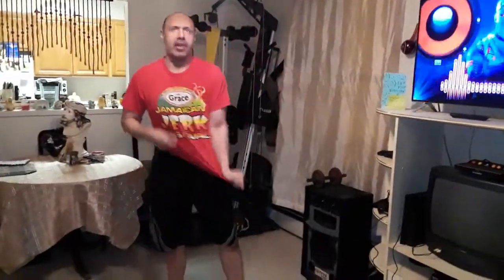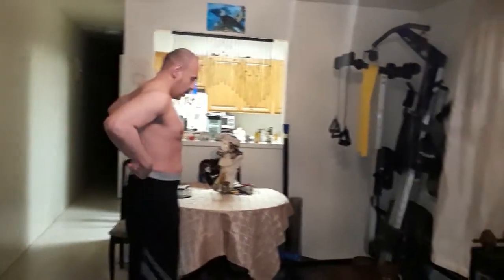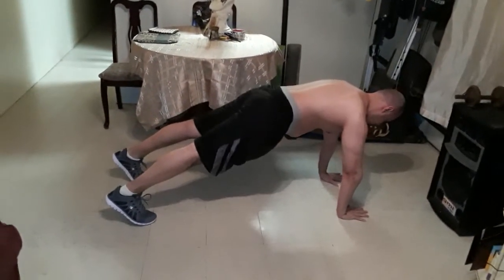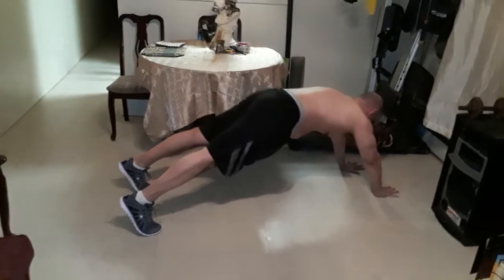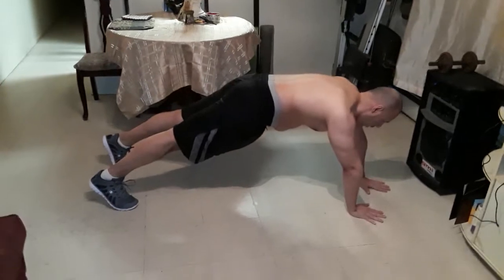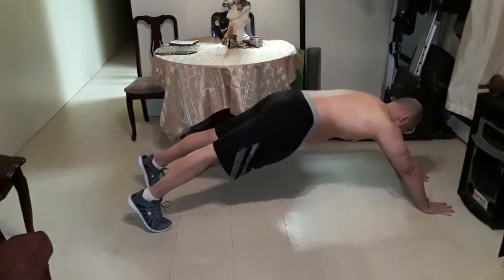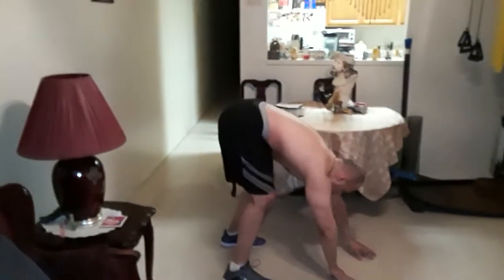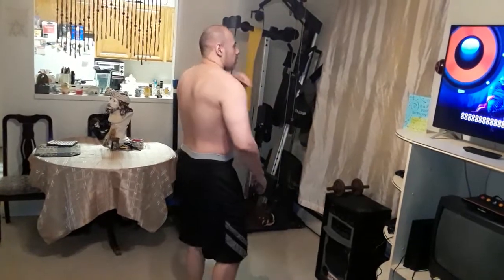Black Panther Workout 🐯 Hand walks -2018-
Hand walks,  DISCLAIMER CONSULT WITH YOUR PHYSICIAN BEFORE DOING THIS WORKOUT !